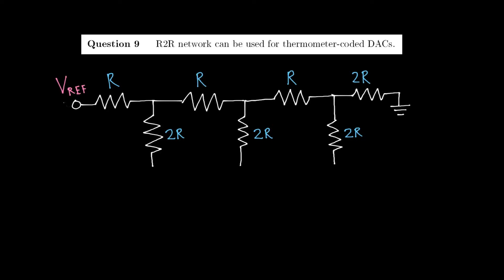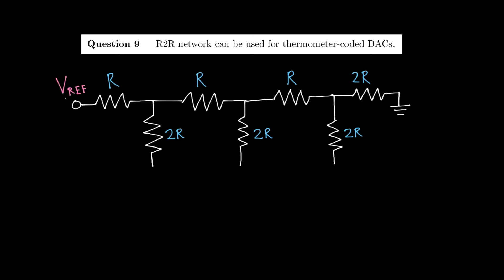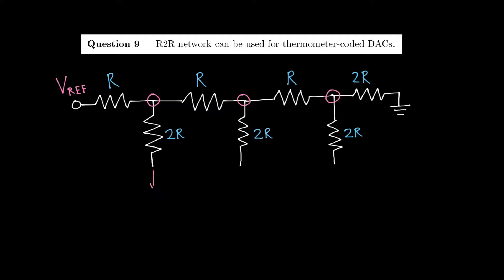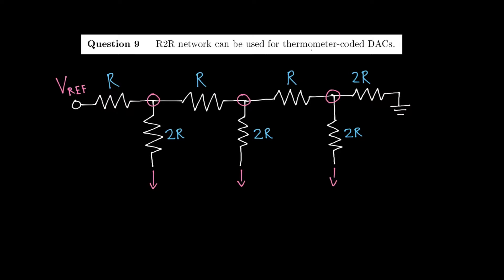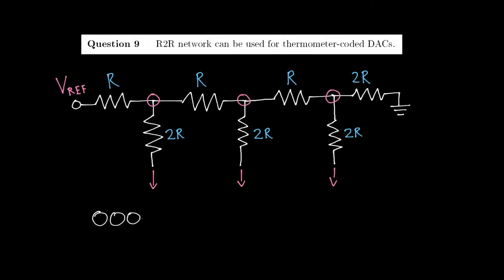Question 9 - R2R and Thermometer DACs (True/False)